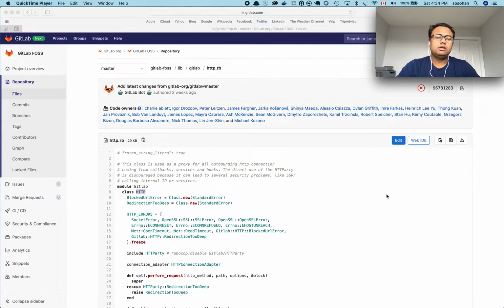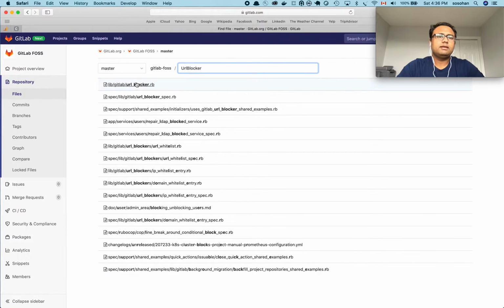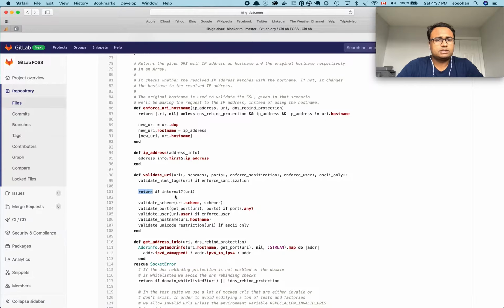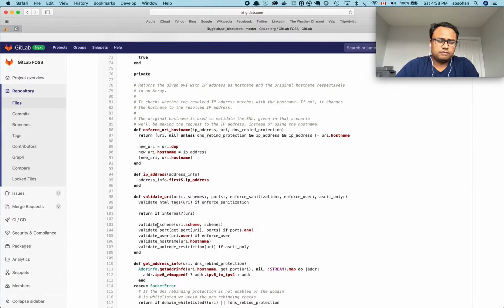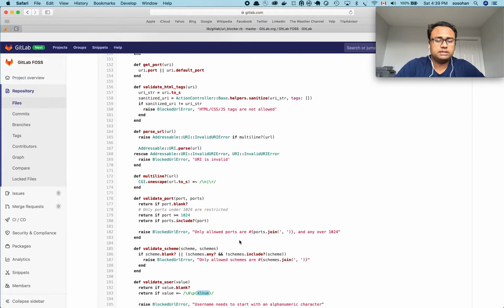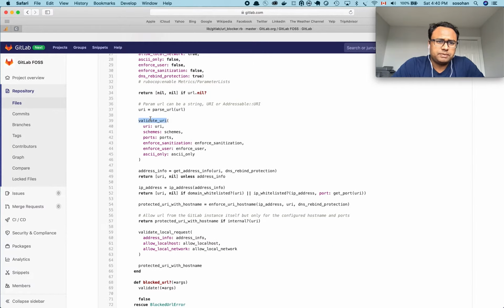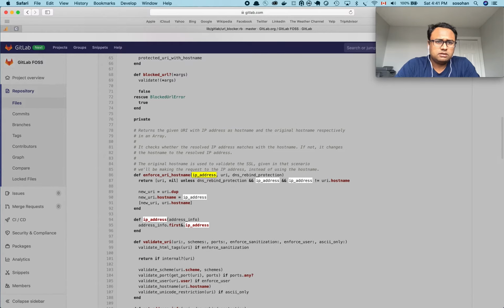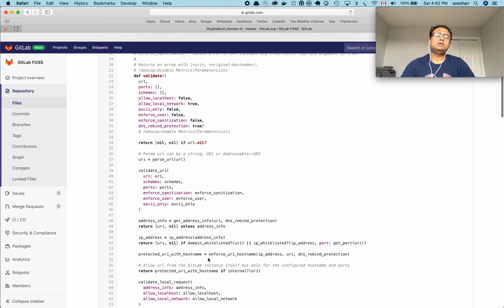ReadCodeWithSohan - Episode 8 - How GitLab Secures Outbound HTTP Calls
Join me as I read GitLab validation and security code related to sending webhooks.